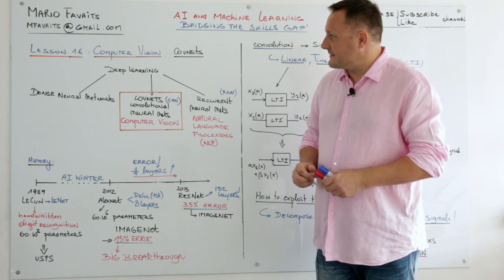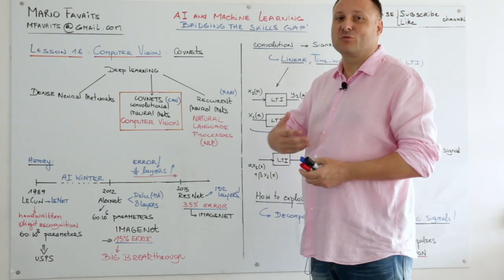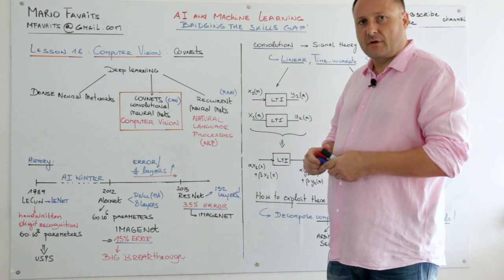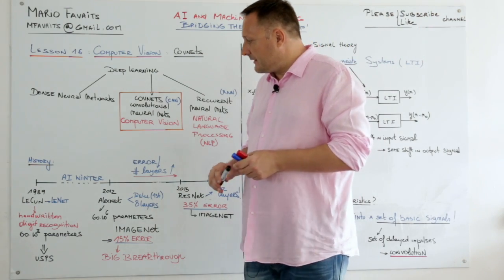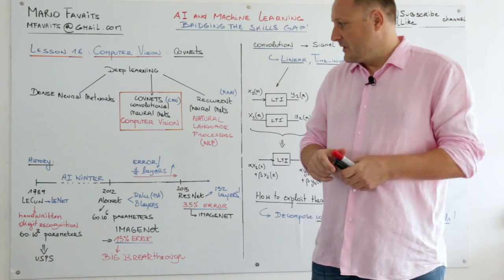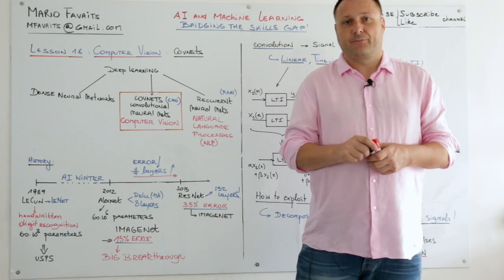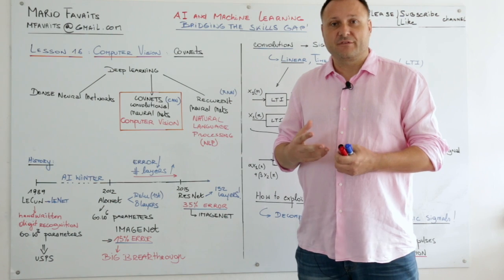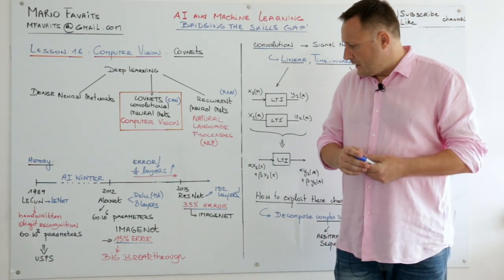#175 - Covnets Introduction I